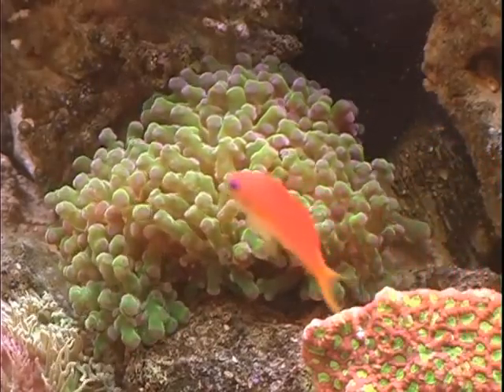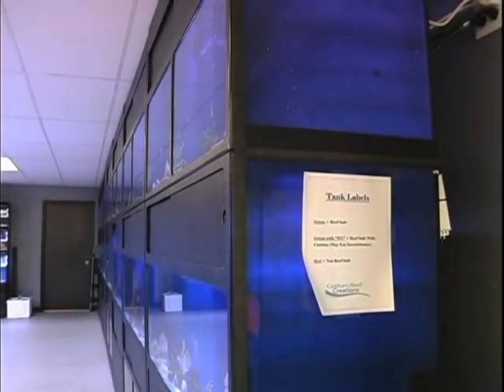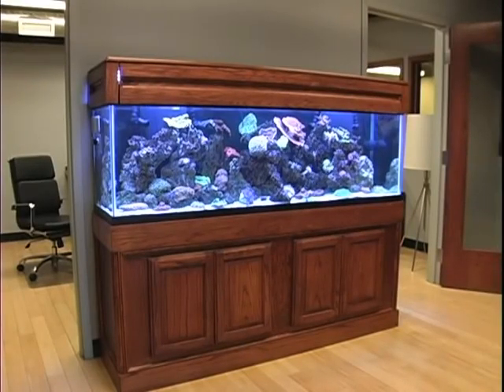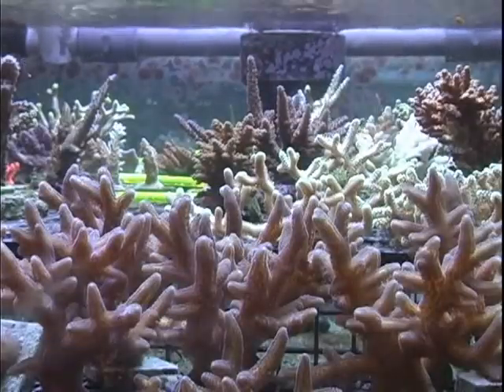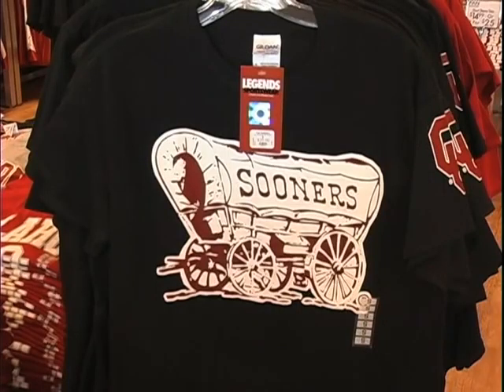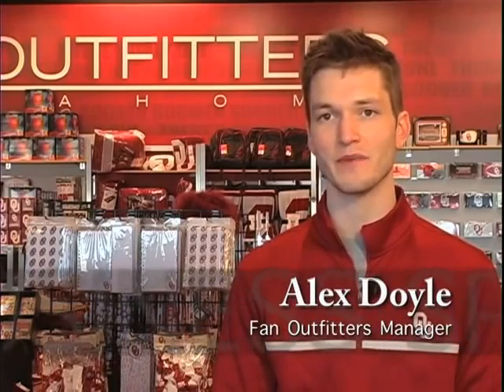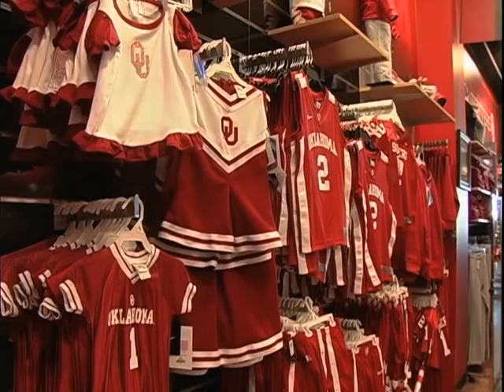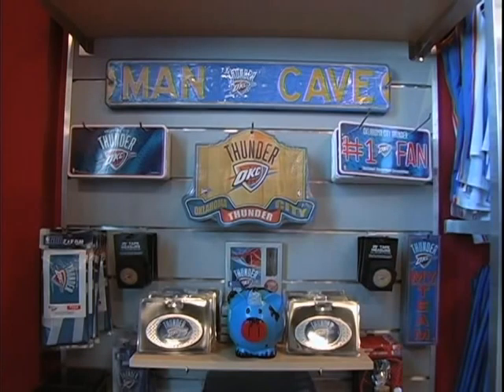Moore Business Spotlight March 2013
Custom Reef Creations and Fan Outfitters